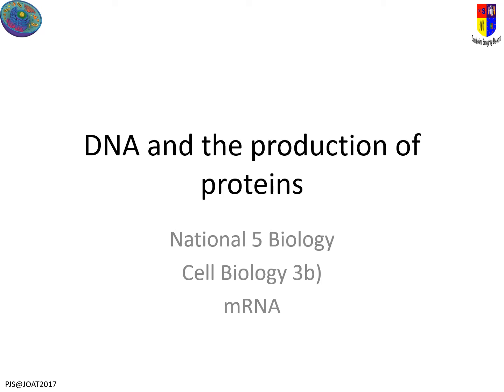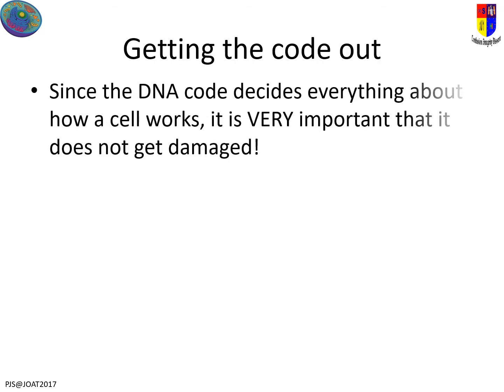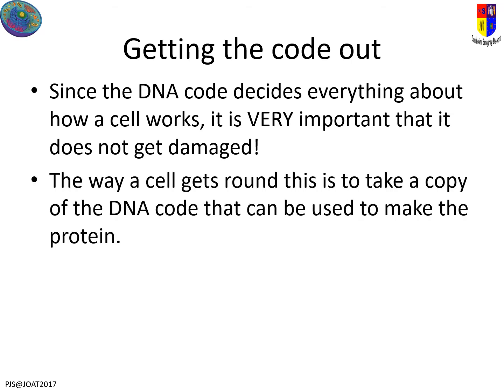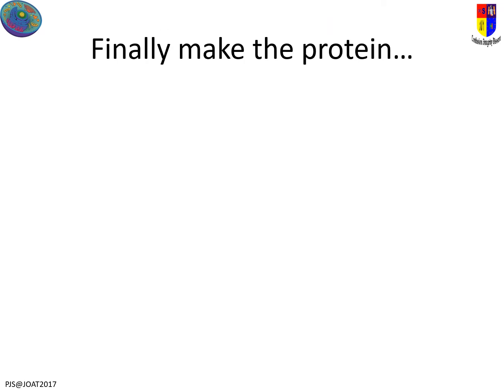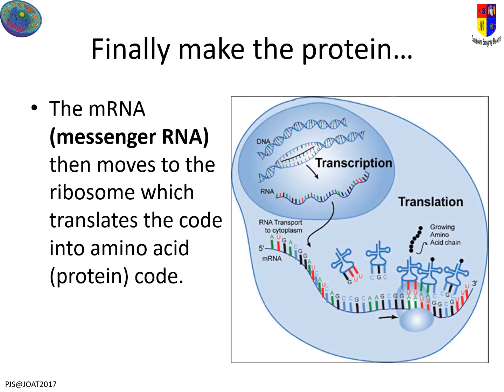BiN5 CB3b mRNA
National 5 Biology. Cell Biology Unit. Key Area 3b